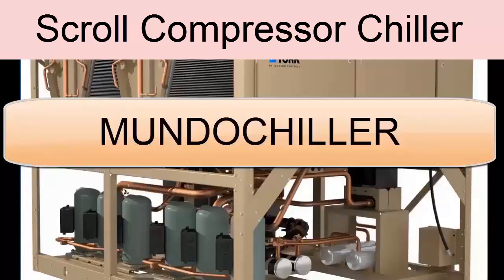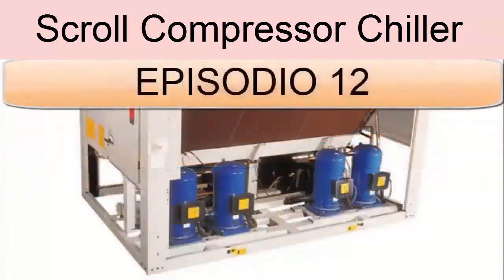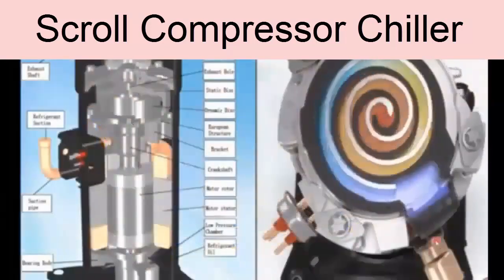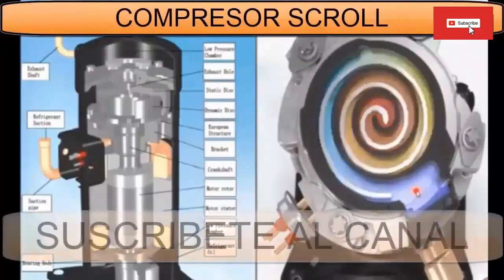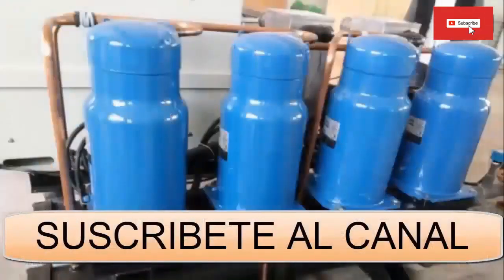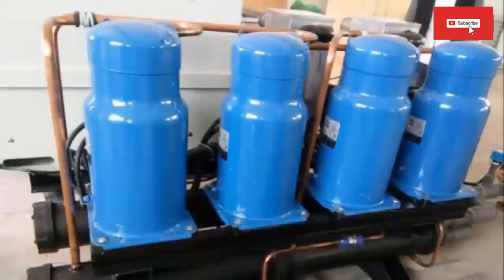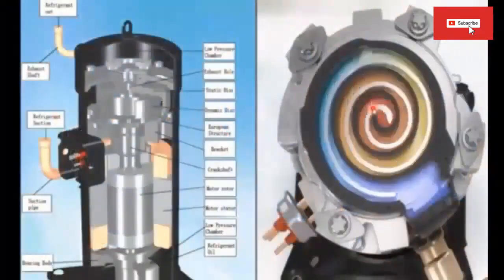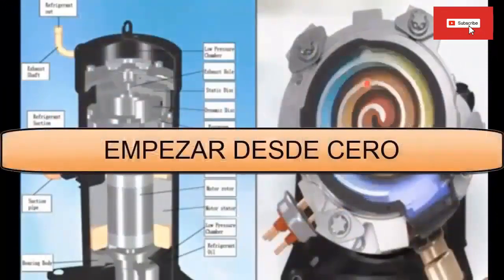Chiller Water Cooled Scroll Compressor and air for HVAC and Refrigeration